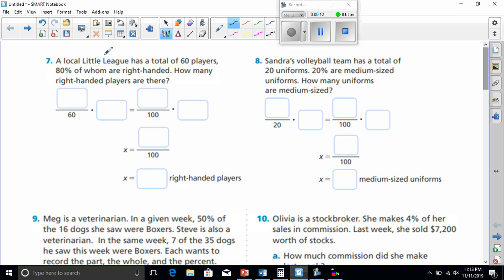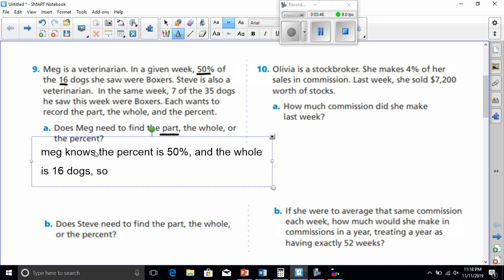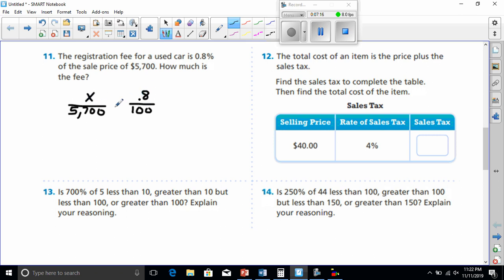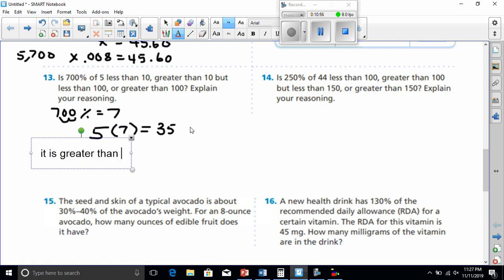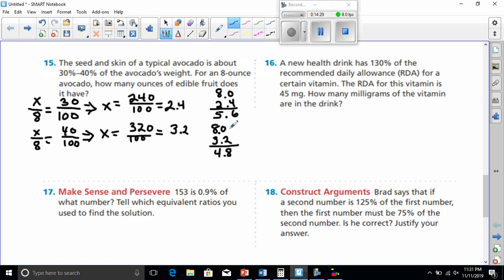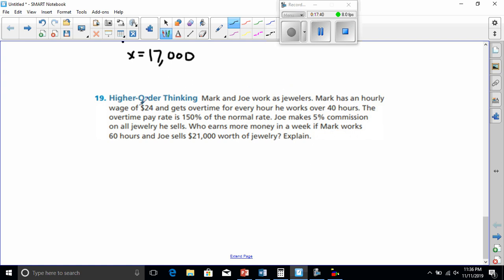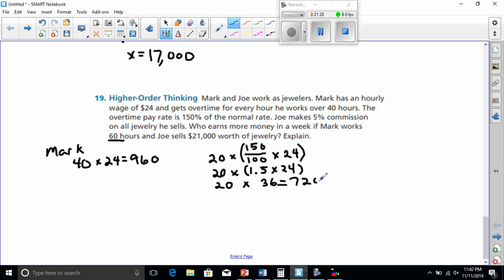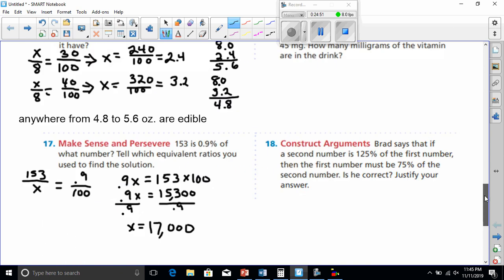analyze percents of numbers hw video